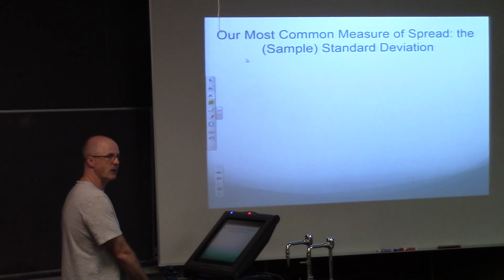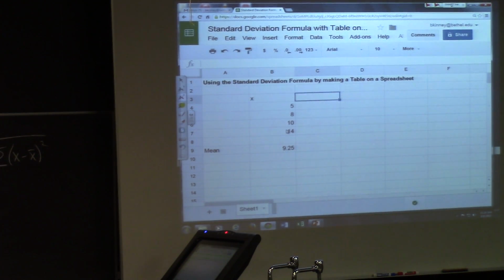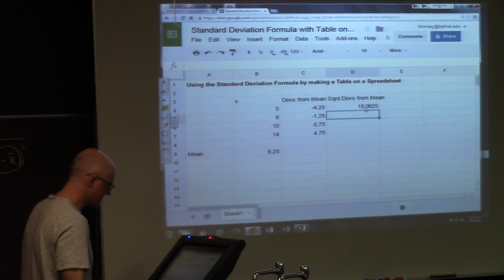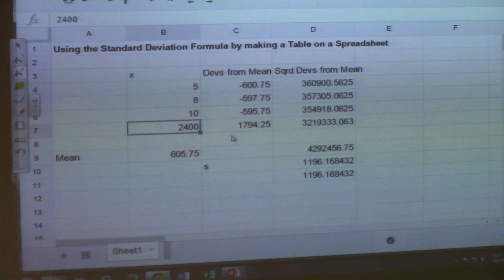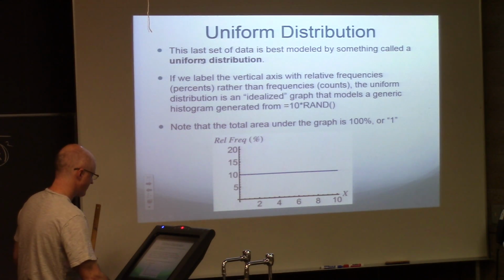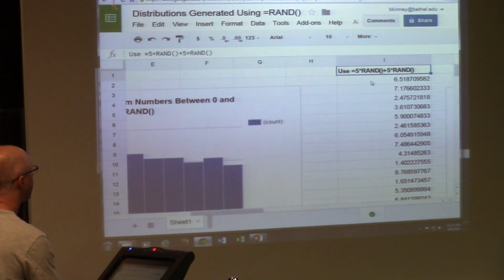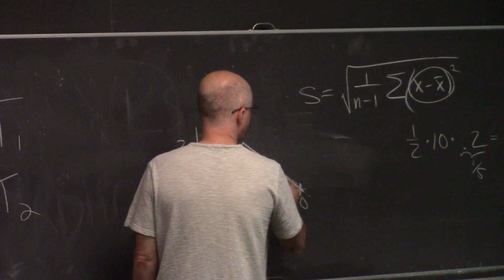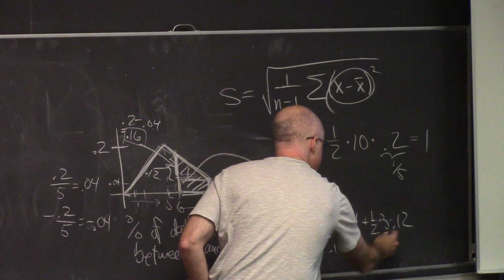Intro Stats, (most of) Lect 3A, Standard Devs w/ Table on Spreadsheet, Density Curves & Simulation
Standard Deviation Computing Using a Table on Spreadsheet, Density Curves and Simulation.

(0:00) Quiz procedure information.
(1:12) Topics for the day.
(2:18) Encouragement to care for each and help each other.
(4:10) Reminder of how to calculate a standard deviation on a TI calculator.
(5:45) Use the formula for the standard deviation to compute it by making a table in a spreadsheet.  The purpose is two-fold: 1) to get practice with a spreadsheet, 2) to get an intuitive feel for how the standard deviation increases as the spread increases.  Variable versus fixed cell references.
(15:19) Experiment with changing a value and seeing how the mean and standard deviation change.
(17:12) Demonstrate the idea of density curves by using =RAND() to generate random numbers on a spreadsheet and make a histogram of the data generated.
(19:58) Uniform distribution on the interval from 0 to 10 to model data obtained from =10*RAND().
(24:00) Symmetric triangular distribution on the interval from 0 to 10 to model data obtained from =5*RAND() + 5*RAND().
(26:50) Confirm the total area is 1 and summarize properties of density curves.
(27:36) The purpose of density curves.
(28:15) Compute an area under a triangular distribution.